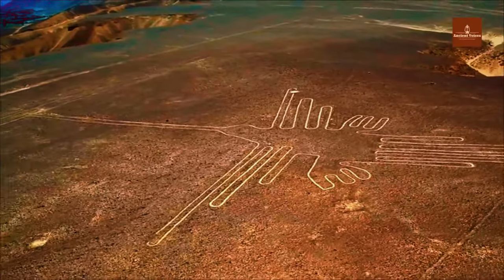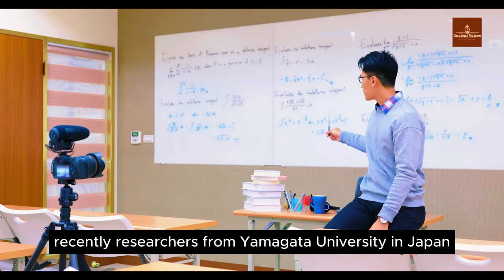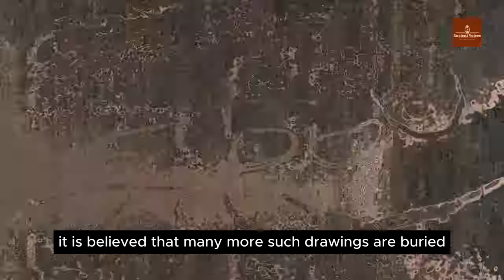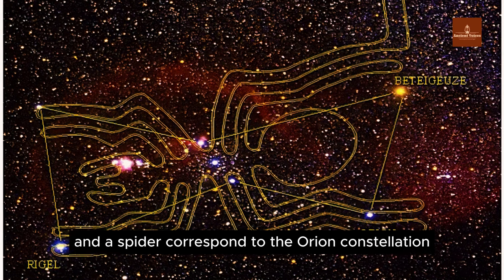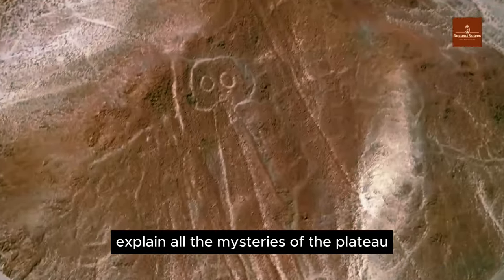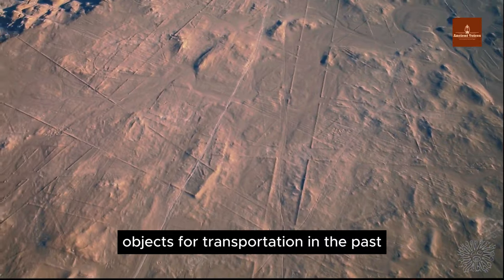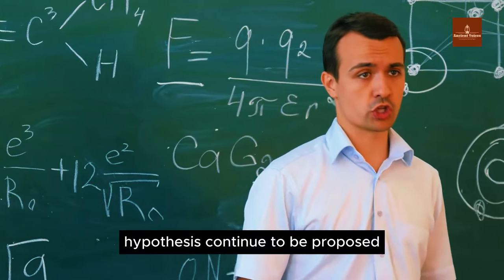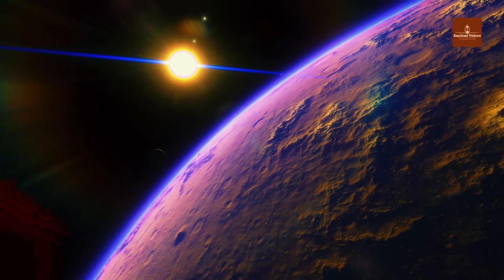Nazca Lines Mystery: Ancient High-Tech Society Or Alien Artwork?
The Nazca Desert in Peru is one of the driest regions in the world. The lack of wind has preserved the drawings, over 13,000 straight lines and 800 giant drawings, mostly depicting animals and plants.
These drawings consist of perfectly designed lines on a flat and smooth surface, giving the impression that they were designed for flying vehicles. How could the ancient Nazca people create such giant and precise drawings? And how could they observe and appreciate them when aviation technology had not yet developed?🌎👽✨